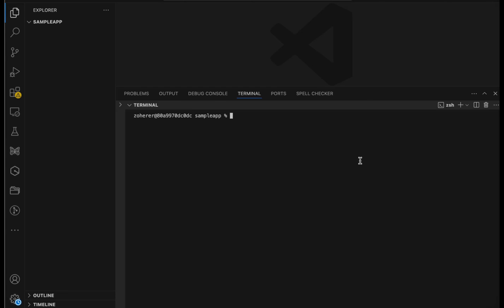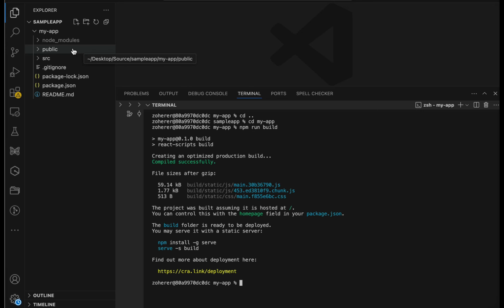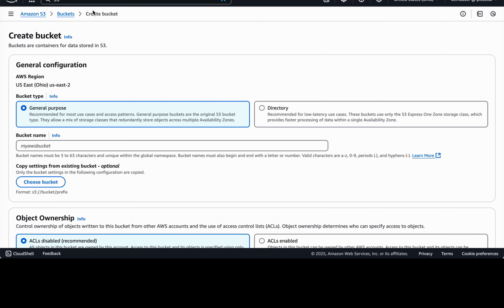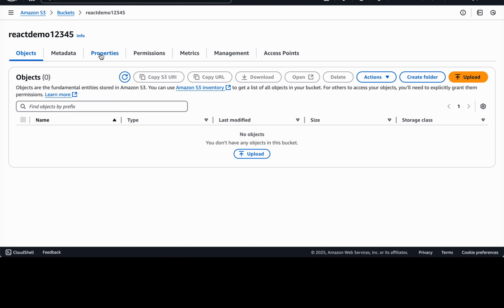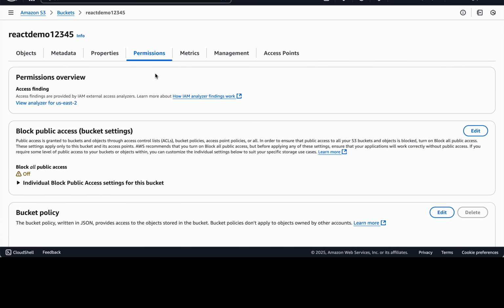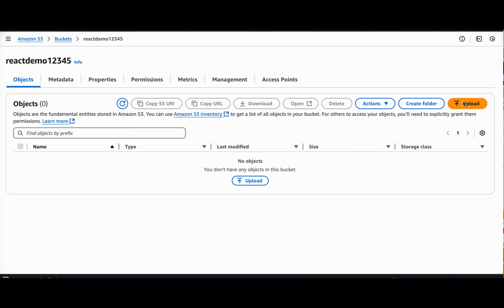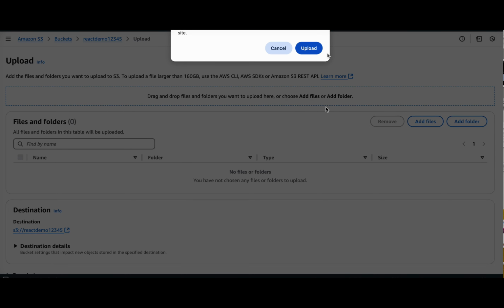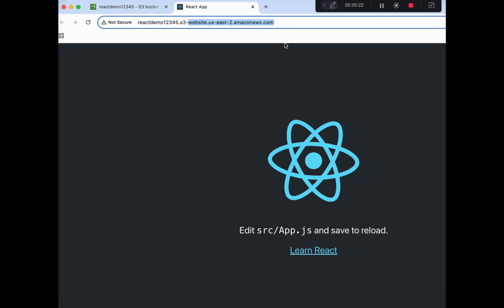The SIMPLEST Way to Deploy React App on AWS S3 | Step by Step Tutorial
🔥 Learn how to deploy your React application to AWS S3 in this step-by-step tutorial!

In this video, you'll learn:
✅ How to create and configure an S3 bucket
✅ Setting up static website hosting
✅ Configuring bucket permissions and policies
✅ Building and uploading your React application

💡 Prerequisites:
- Basic React knowledge
- AWS account
- Node.js installed
- AWS CLI (optional)